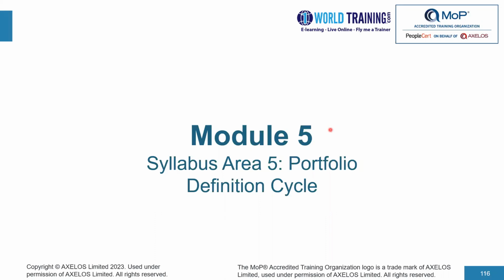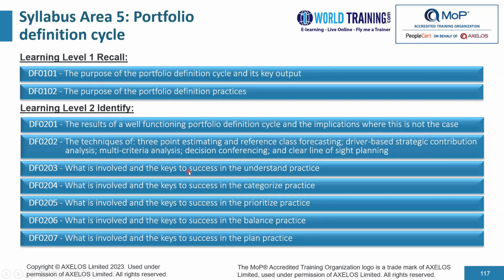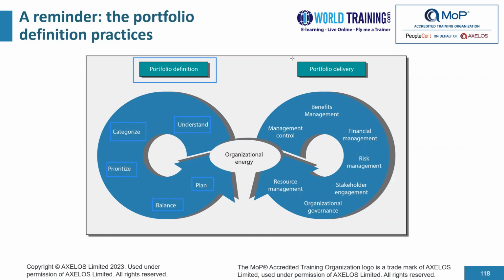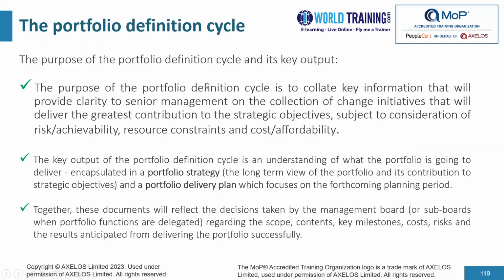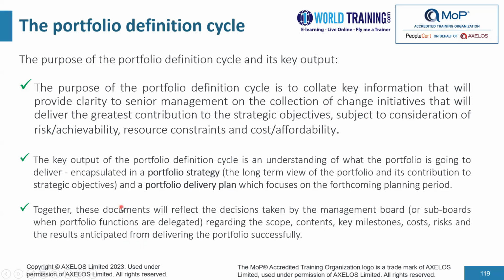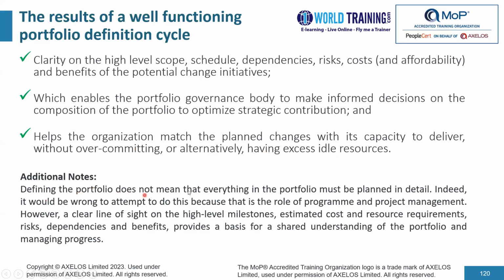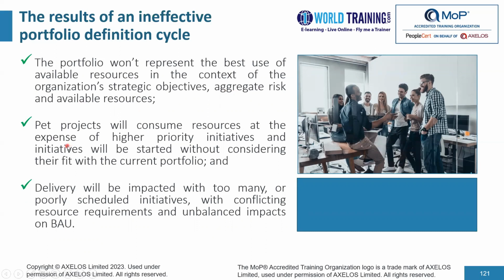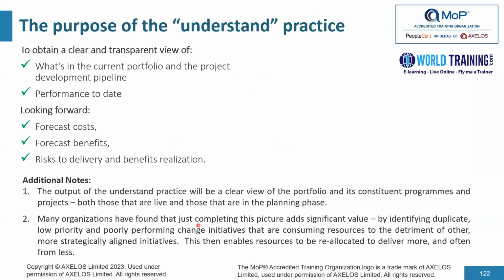Portfolio Definition Cycle |MoP Foundation| PeopleCert |Management of Portfolios|1WorldTraining.com